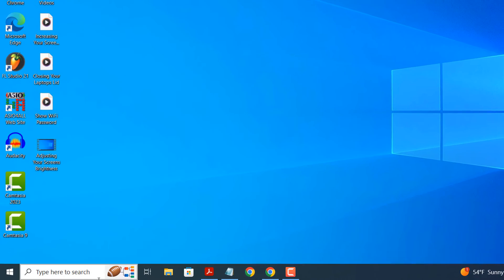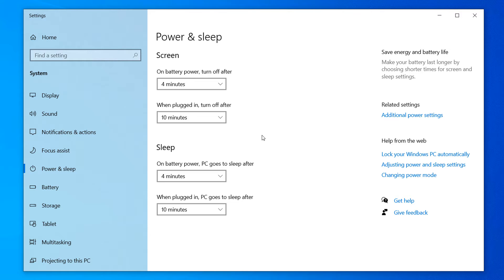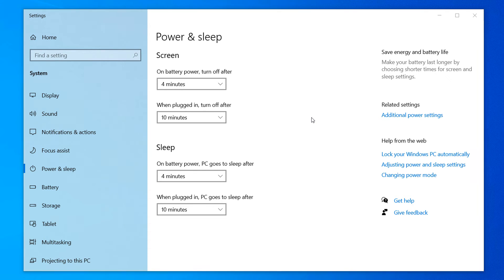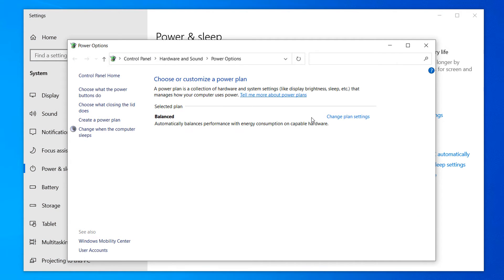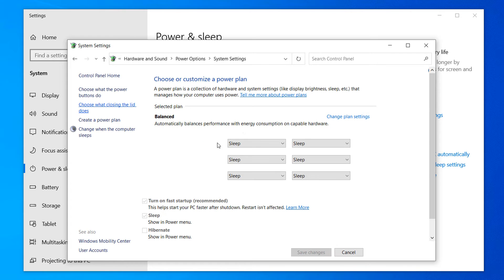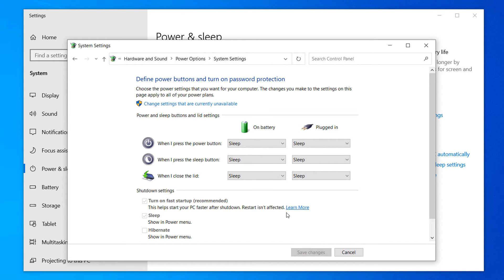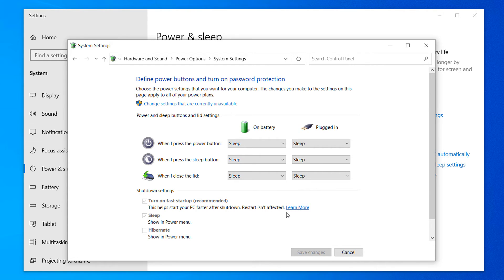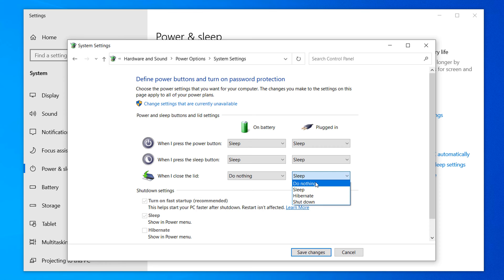How to Keep Laptop on When Lid is Closed in Windows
In today’s video, I’m going to show you how to keep your laptop on, even when you close the lid.

By default in Windows, when you close your laptop’s lid, it’ll go to sleep. This can be frustrating, as a lot of people like to keep their laptop running when the lid is closed, especially if you’re connecting your laptop to a monitor or TV, and you want to close it’s lid.

*To stop your laptop from sleeping when you close its lid:*
1. Go into the Windows search bar, and type in “Sleep settings”, and click on the “Power and sleep settings” result.
2. A Windows dialog window will now be displayed, showing power and sleep options.
3. Click on the “Additional power settings” link on the right.
4. A “Power options” dialog window will now display.
5. Now click on the option for “Choose what closing the lid does”.
6. A system settings dialog window will now appear.
7. From this dialog window, you can define what happens when you close the lid of your laptop, even if it’s running directly from the battery, or charging.
8. To stop your laptop from sleeping when you close its lid, change the “Sleep” option to “Do Nothing”.
9. Now click on the “Save changes” button.
10. Now, when you close the lid of your laptop, nothing will happen, and your computer will still be running.